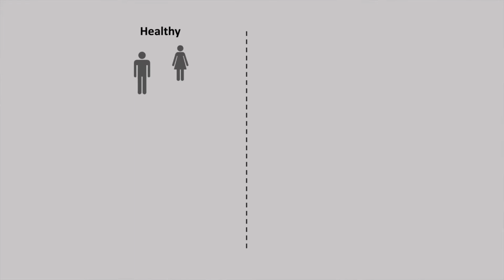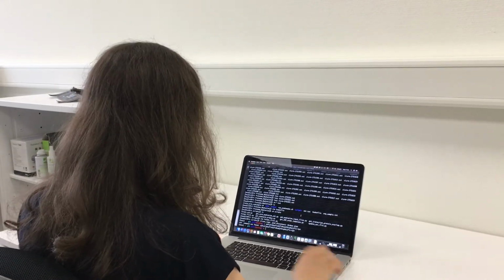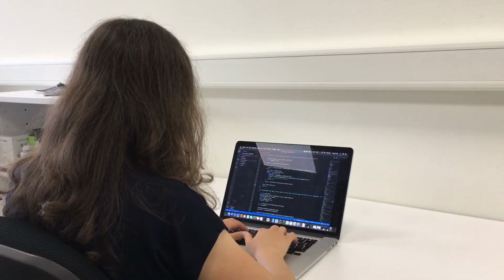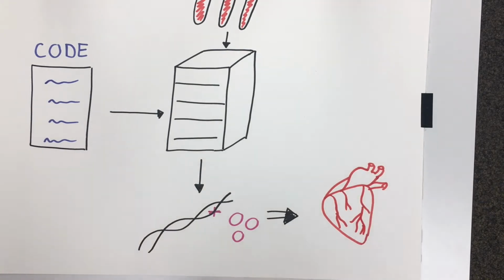Bioinformatics : Using big data to advance medical therapies - Marie Sadler